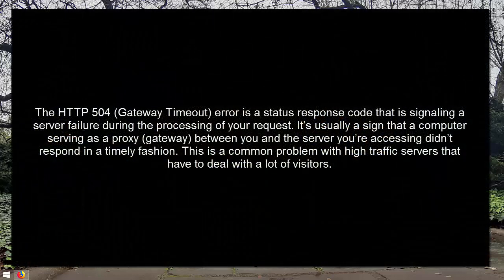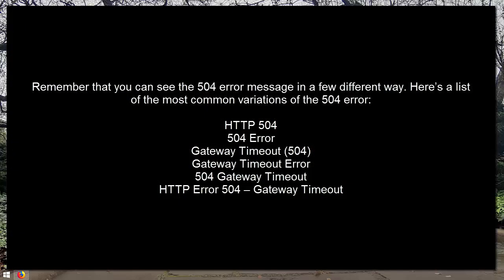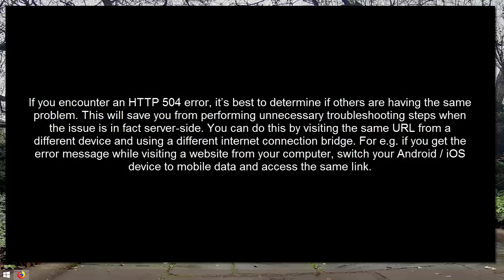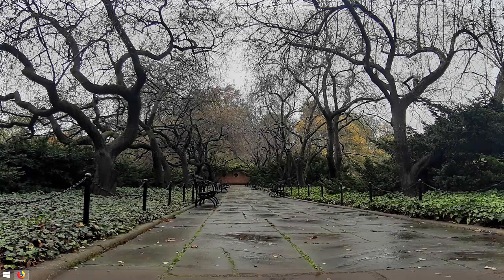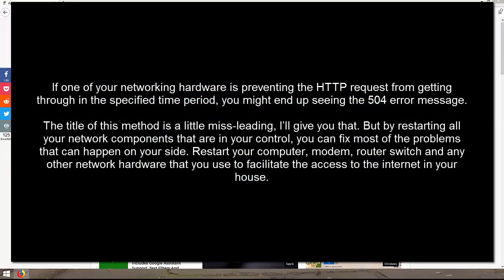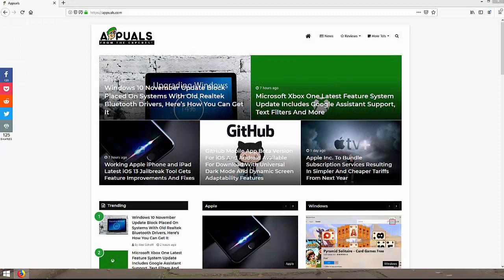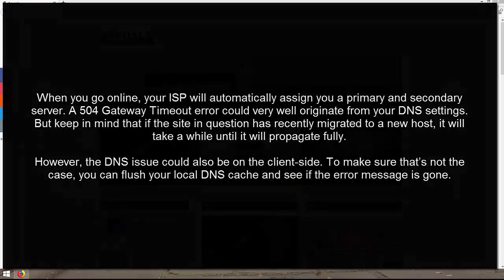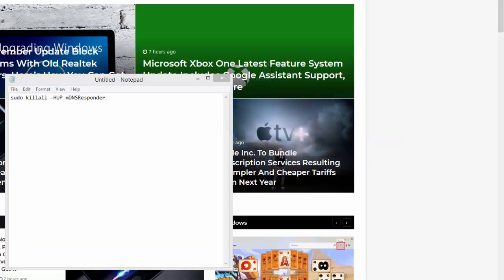504 Gateway Timeout Error (FIX)